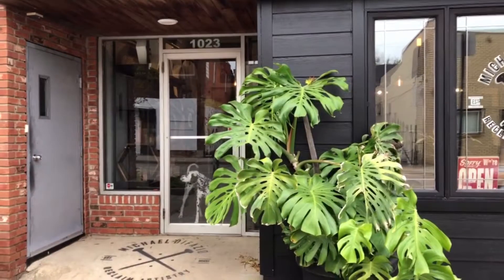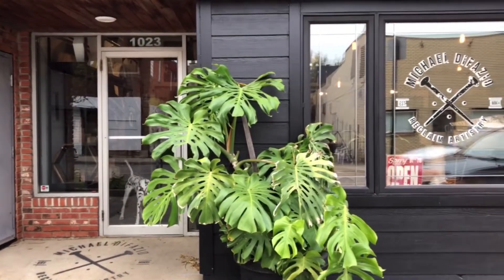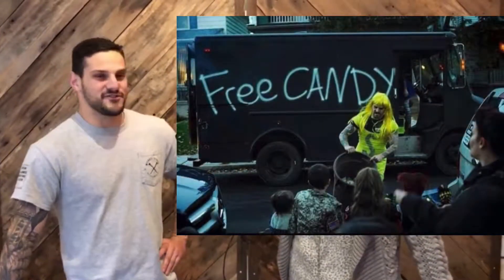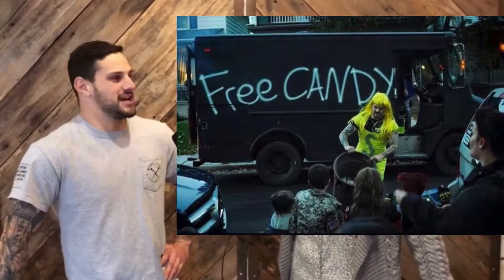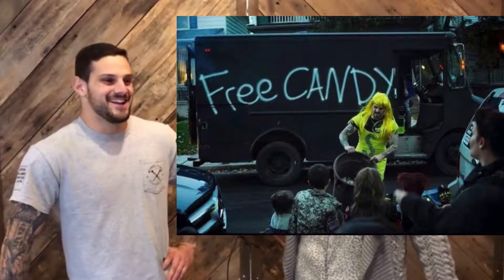Michael Difazio Reclaim Artistry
In this week's episode of This is Our Town Trish Robarts Baker brings you to Michael Difazio Reclaim Artistry and speaks with Michael about his business, craft, and his involvement in the local community.

Michael creates unique and custom reclaimed furniture, meaning your piece will have a one of a kind story.